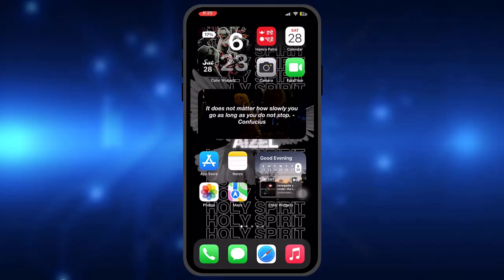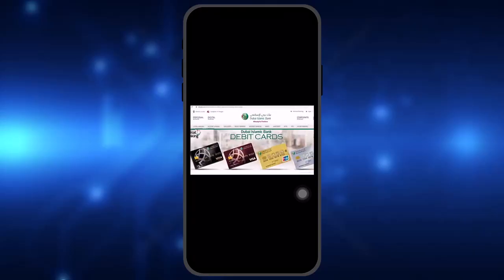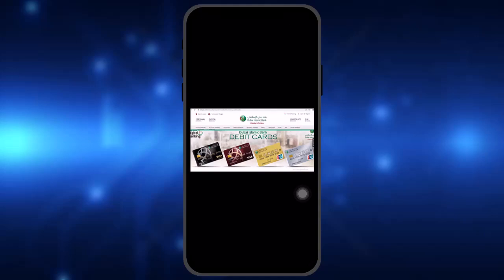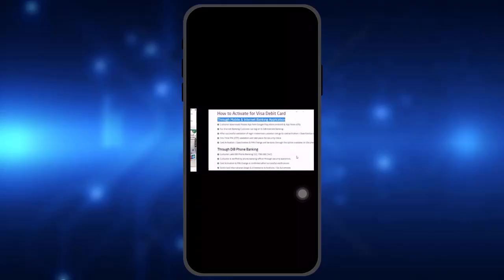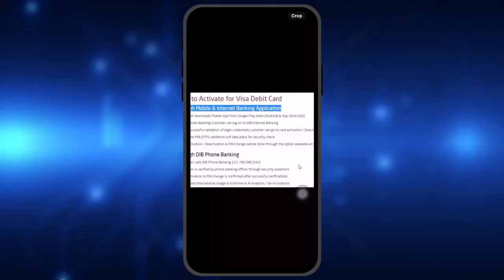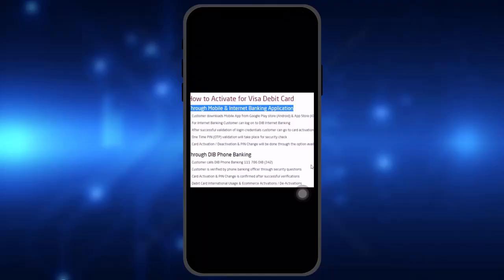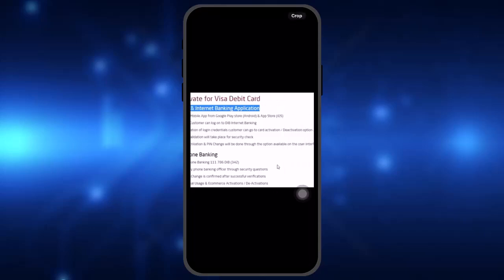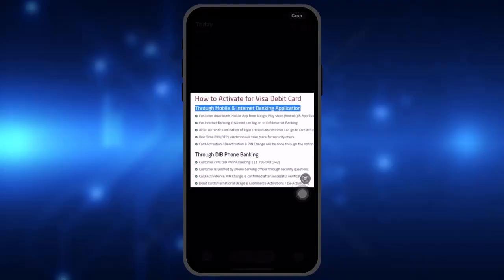Activate Dubai Islamic Bank Debit Card – Step by Step (2026)